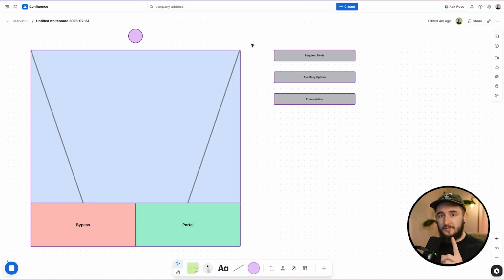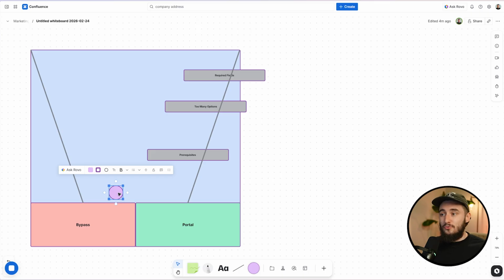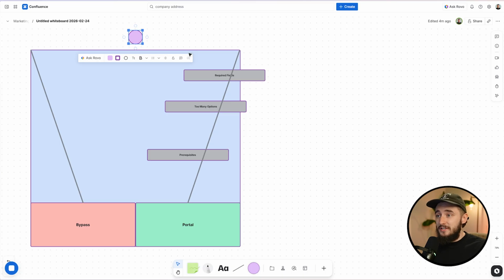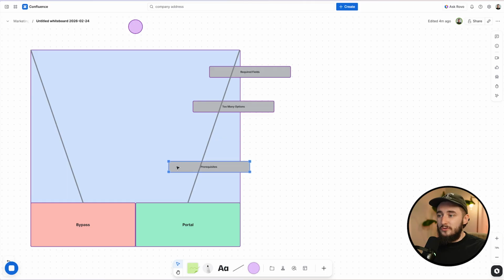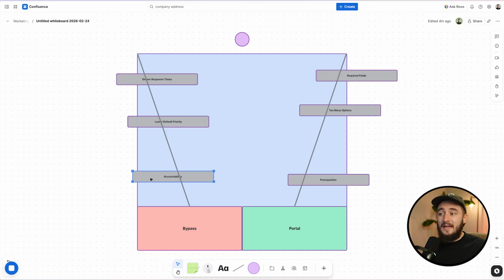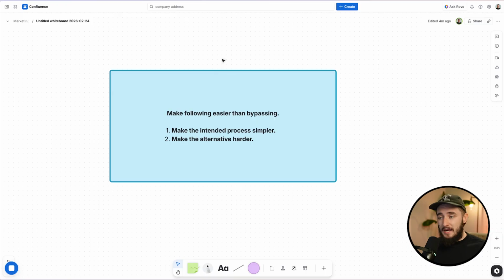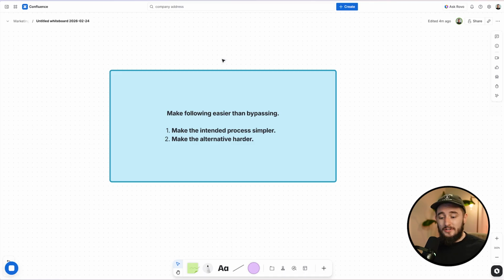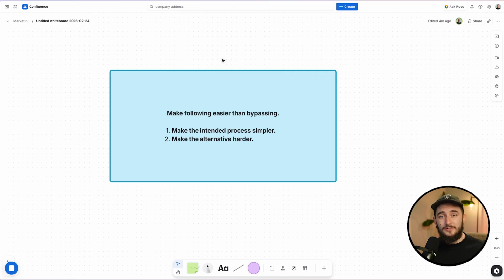How to Get Your Team to Actually Use Jira (Simple Setup & Workflow)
Need a hand with Jira implementation?

Struggling to get your team to use Jira consistently?
Many teams hate using Jira because the process is too hard.

In this video, you will learn how to make work flow easily and stop people from skipping the rules.

We show you how to build a simple system that actually helps your team get things done faster.

• How to remove friction from your current Jira setup.
• Why your team chooses Slack or email over your intended process.
• A real-world case study of cutting 50 request types down to 12.
• The secret to making the "wrong" way of working harder than the right way.

🔑 Key Takeaways
• Reduce the number of required fields and complex terminology to make starting a task take 2 minutes instead of 20.
• Apply "artificial friction" to bypasses like Slack DMs by lowering their priority and response times compared to Jira tickets.
• Use conditional logic in forms to show only what is necessary, preventing "form fatigue" for non-technical users.
• Aim for "invisible" processes where the tool stays in the background and work happens without constant manual updates.

⏱ Chapters
00:00-00:19 - Why your processes are failing
00:19-01:08 - The Funnel: Portal vs. Bypass
01:08-02:40 - The mistake of adding friction to the "right" way
02:40-04:04 - Solution 1: Removing friction from the intended process
04:04-05:28 - Solution 2: Making the alternative harder
05:28-06:35 - How to incentivize your team to follow the rules
06:35-08:58 - Case Study: Fixing a broken IT portal
08:58-10:20 - Results: 70% adoption in 30 days
10:20-11:30 - Building "invisible" processes
11:30-12:18 - Get your custom Jira Strategy blueprint